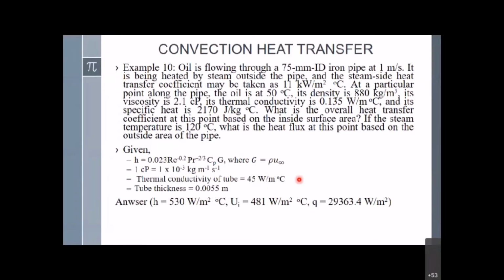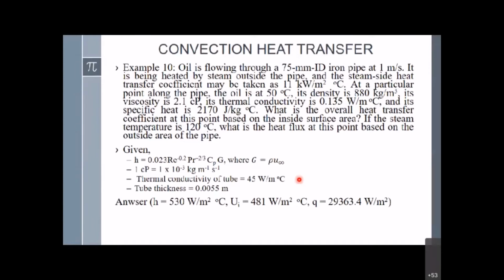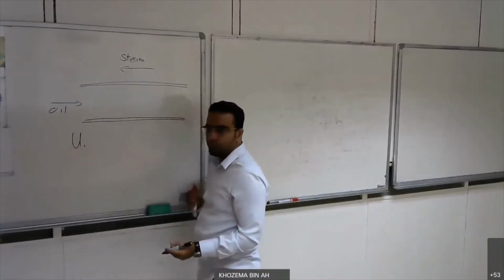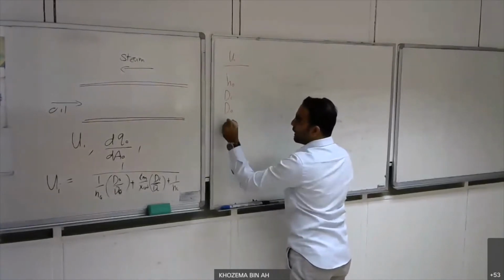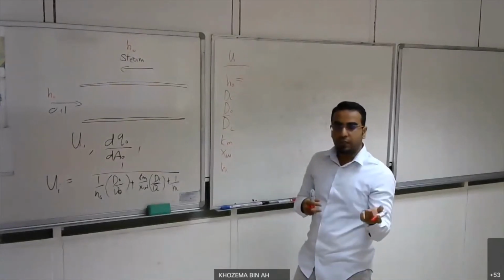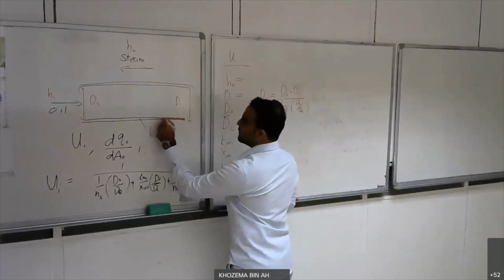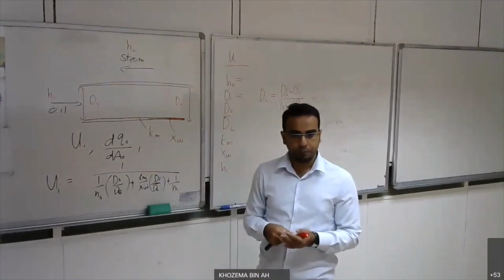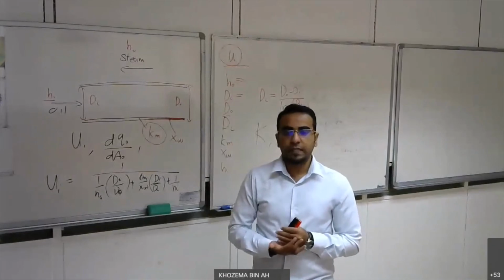Final Exam question discussion Example 10